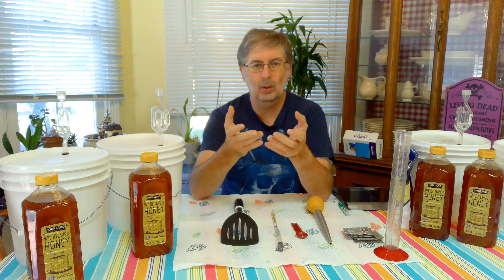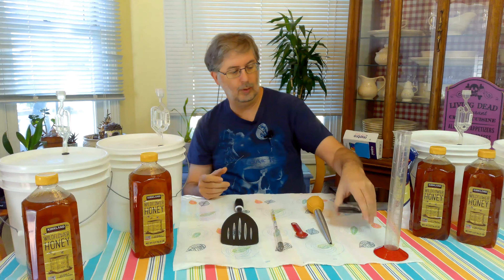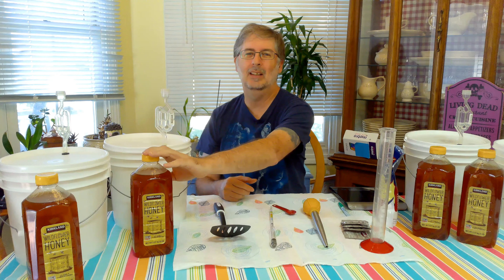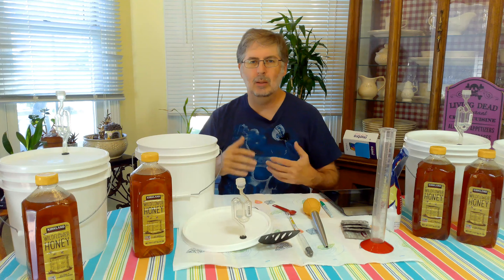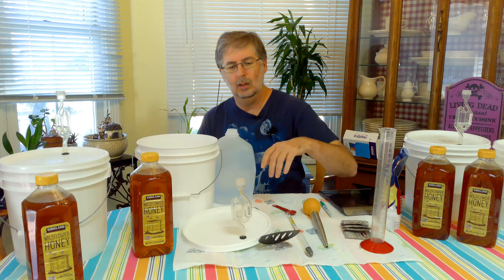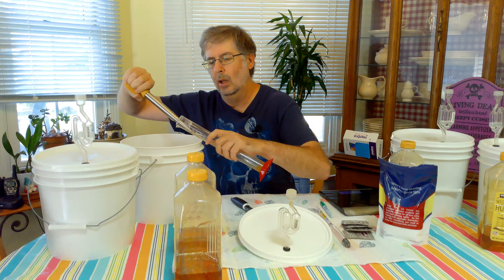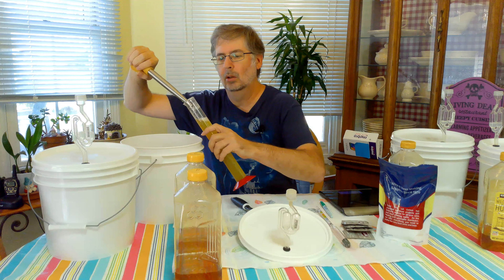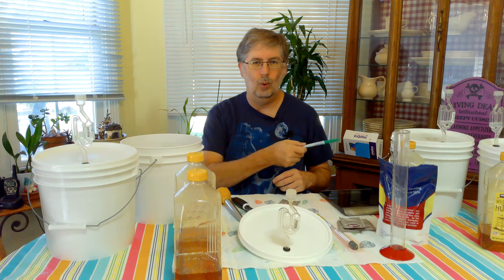Yeasts Part 1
Alright - let's make some mead! Ah, but which yeast should we use? Which one do I like best? Only one way to find out - let's do another experiment!

Today we will be starting 4 batches of mead, each with a different strain of yeast. Lalvin EC-1118, D47, 71b and K1-V1116.

So please join us in our experiment, post your yeasts you are using in the comments below, and let's go make some mead. :-)